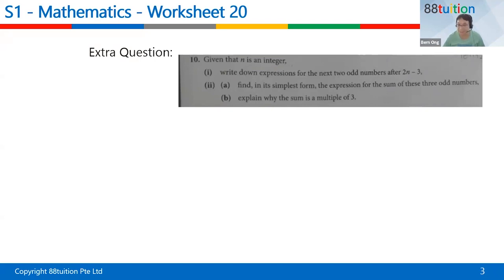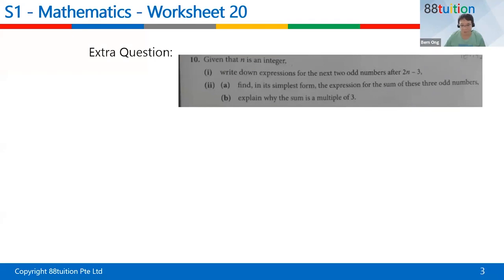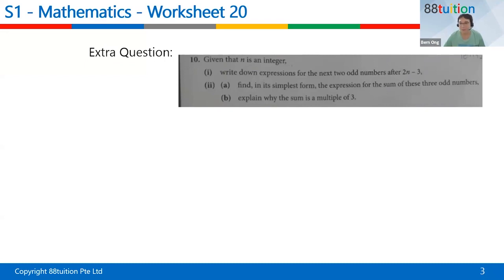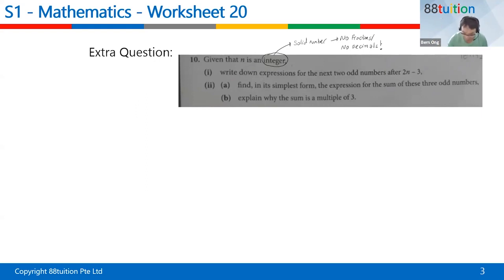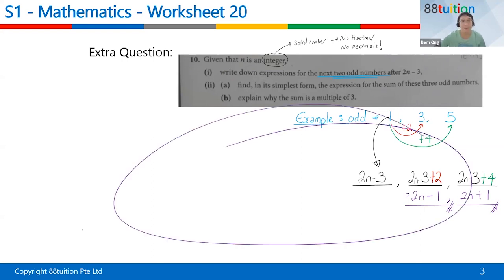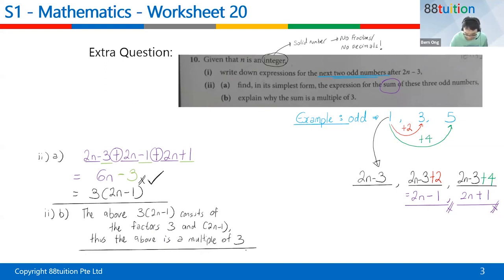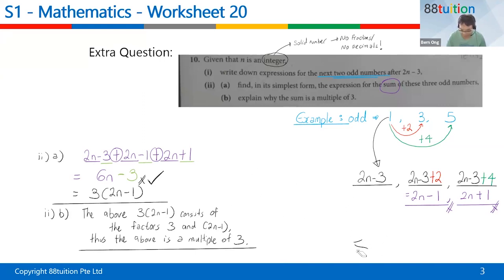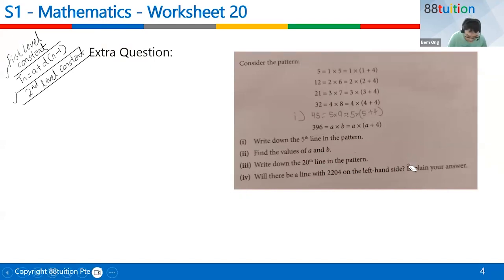S1 - Group B - Mathematics - Tutorial 20